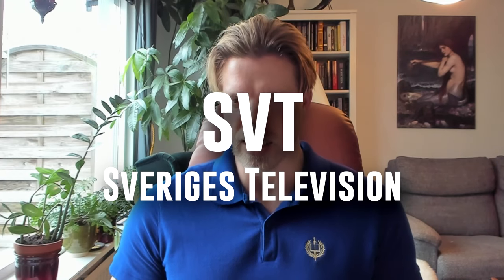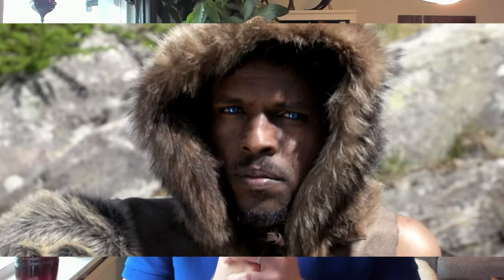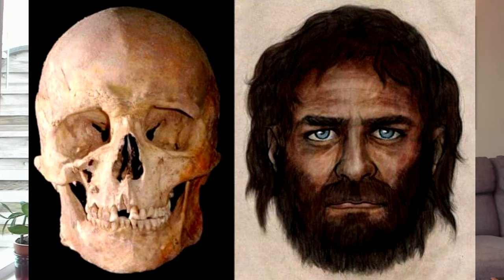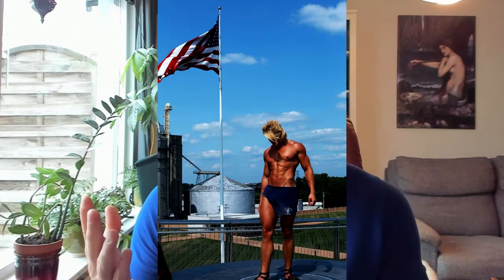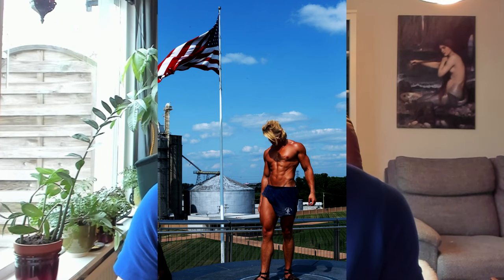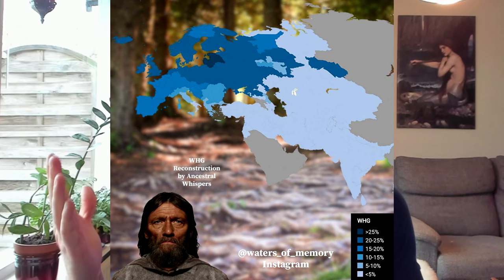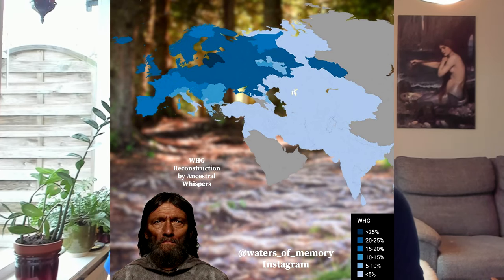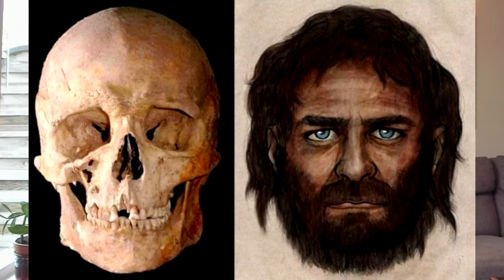No, the First Swedes Did Not Look Like Africans With Blue Eyes – The Western Hunter-Gatherers